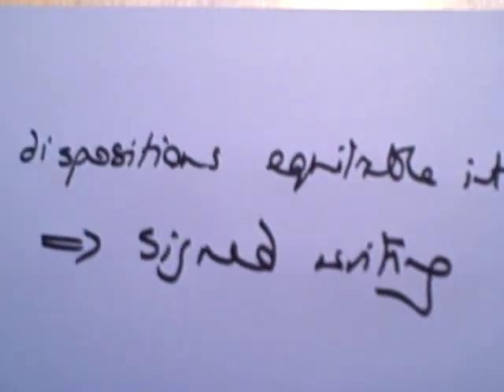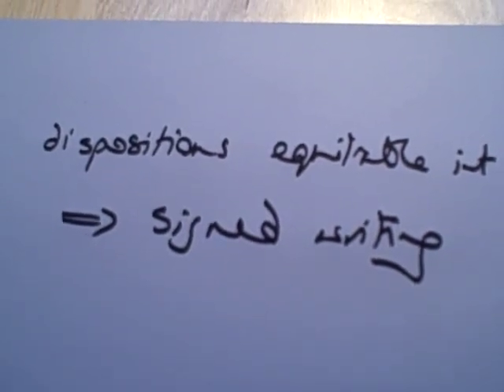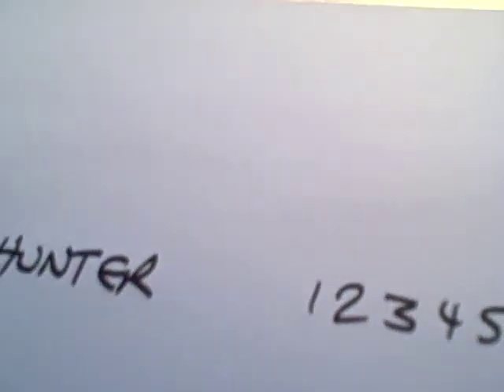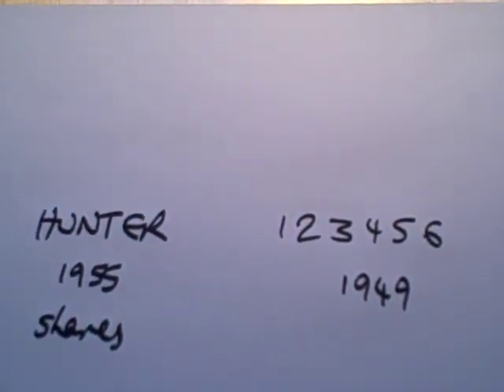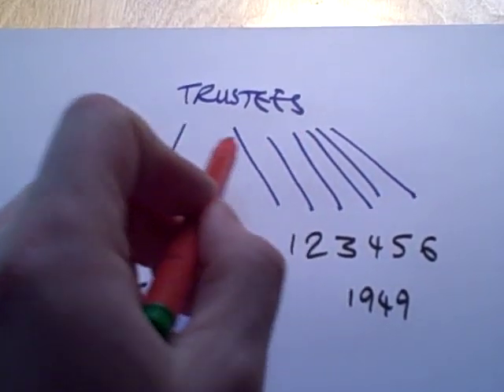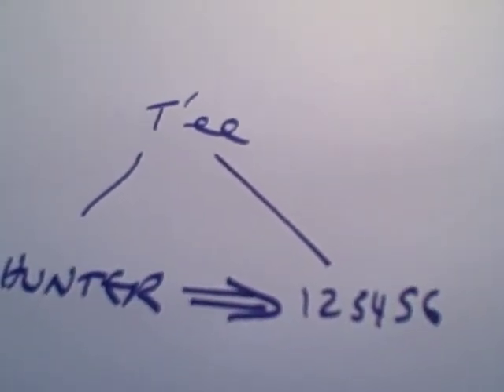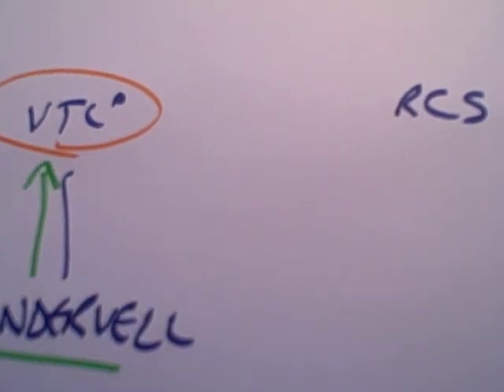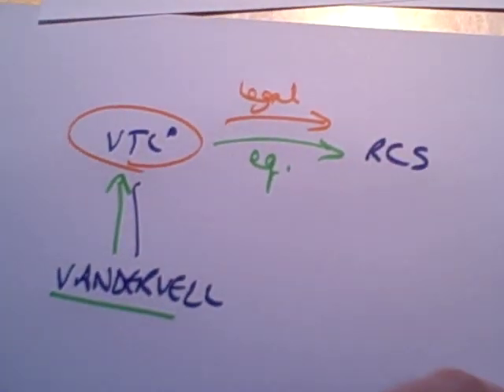Dispositions of equitable interests 1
An outline of the Grey v IRC, Vandervell v IRC and Oughtred v IRC cases using diagrams that grow before your very eyes. It's all about structuring the dispositions in the right way.